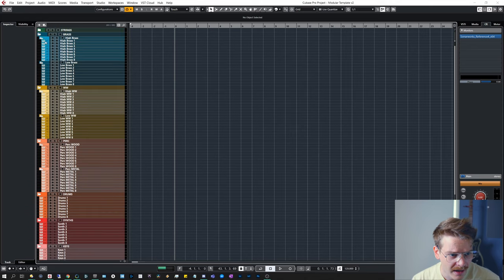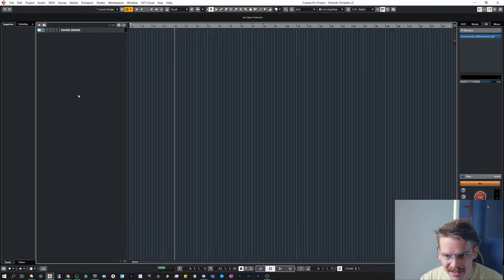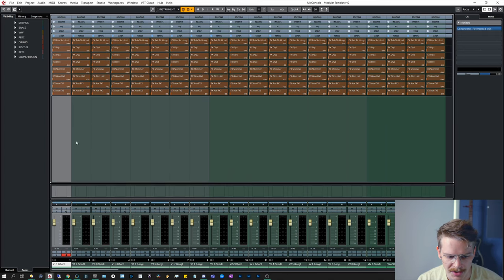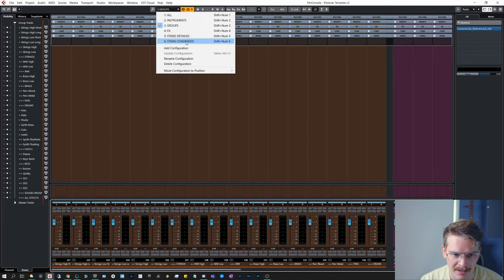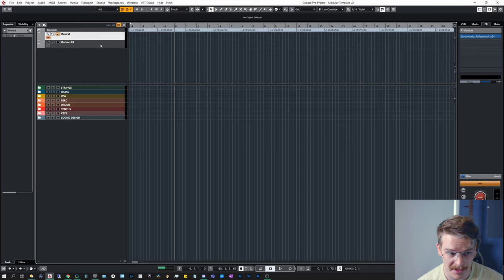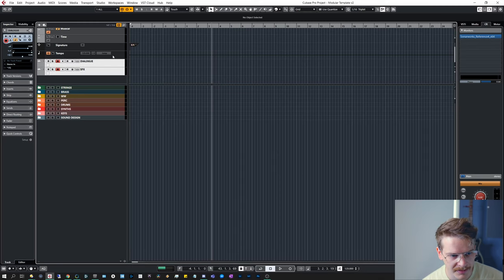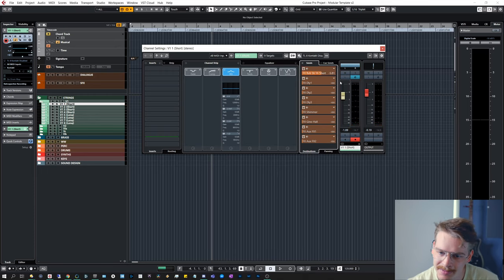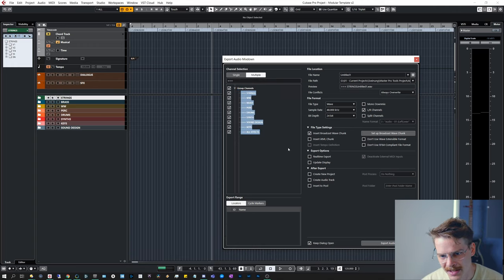Filmscoring TEMPLATE for Cubase | How to build a MODULAR composing template PART 3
Timestamps:
0:00 Intro
0:48 Recap
1:28 Configurations, Arrange Window
5:26 Configurations, Mix Window
9:46 Adding Miscellaneous tracks
13:30 Balancing the template?
17:00 Summary, Exporting
18:12 Info about downloading the FREE Template!

In this video, Tormod Liseth, a full-time audio engineer, mixing engineer, sound designer, composer, and teacher, starts a conversation about his top tips for how to build a modular composing template. When making filmscoring template for cubase, or any filmscoring template, for that matter, like a composing template cubase, having a thorough plan for how you will build it is paramount. How to create filmscoring template is not easy to know without having done it first for a couple of tries. Having a great template will help how to compose for film as well. Practical filmscoring cubase will require best orchestral template cubase, and how to orchestral music cubase as well as cubase template building tips. In this video we will go through cubase template walkthrough and afterwards free template cubase download. Media composing cubase consists of many different ways of working, like cubase template building tips and cubase template tutorial. So grab a pen or a computer and tag along or go straight for the download after we're done!

Sifter Studios' motto is that there is always gold to find in every situation, performance and in every ONE that you meet.